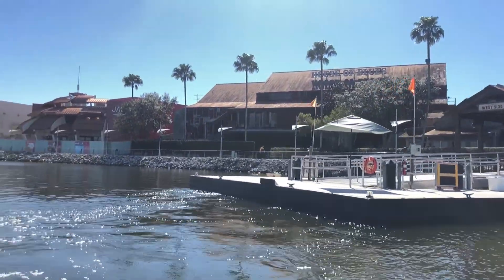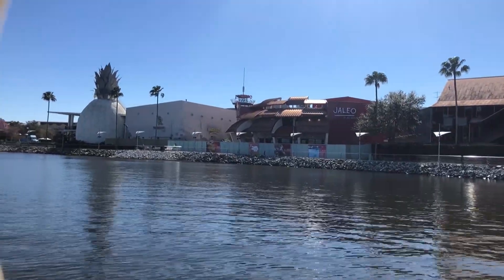Columbia Harbor House Review + Travel Day & Magic Kingdom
Nothing ends a long day of travel like a great meal at the Magic Kingdom.  After starting my day at 2 AM, I found myself hankering for some good food and headed to Columbia Harbor House.   I really love the look and feel of this place and it always gets high marks?  What did I think of the food?  Find out in today's episode of Bubba Ray Biscuit as I Review Columbia Harbor House at Disney's Magic Kingdom.

Want to see other dining reviews?  Check out the Dining Review Playlist.